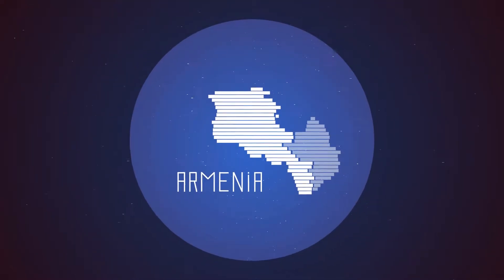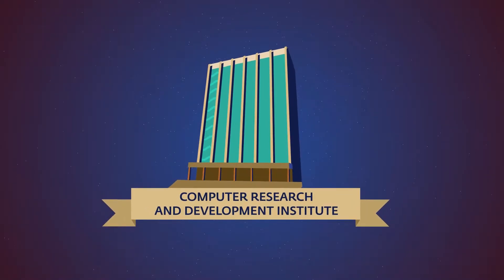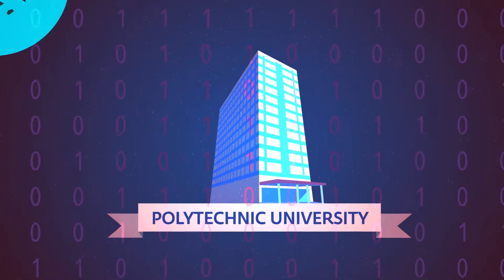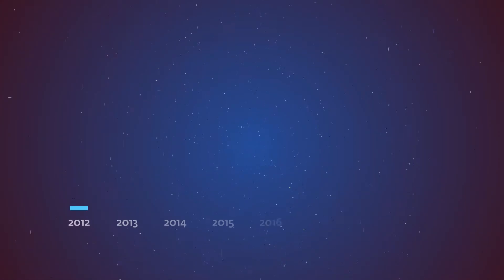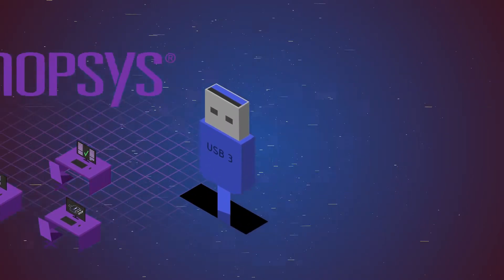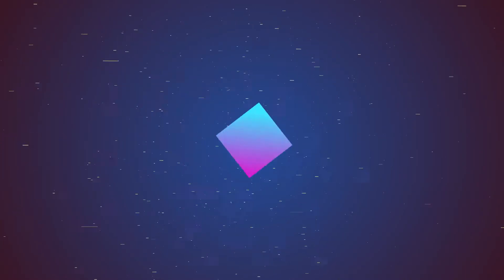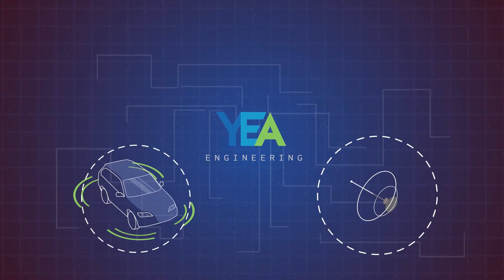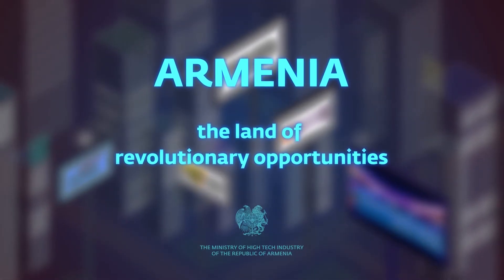The Ministry of High Tech Industry | Innovative Armenia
Domino Production’s 2D animation about Armenia’s developing high-tech and IT industry which is one of the leaders in the world with companies like Synopsys, PicsArt, Cisco and many others.

Video Production: DOMINO Production
Client: The Ministry of High Tech Industry
Project Manager: Nickolay Hovhannisyan - DP
Editing: Nickolay Hovhannisyan - DP
Animation: Areg Mkrtchyan